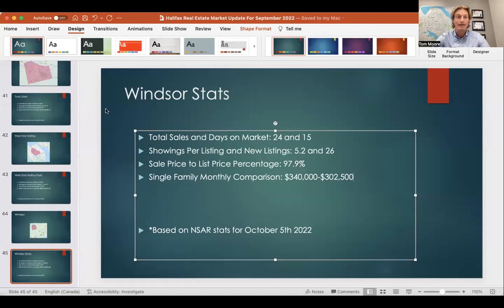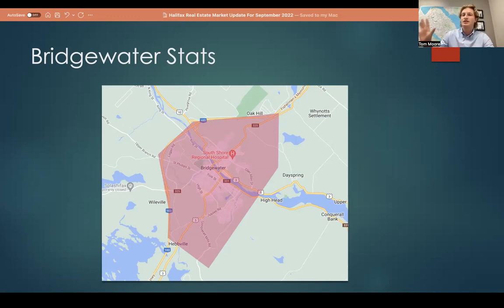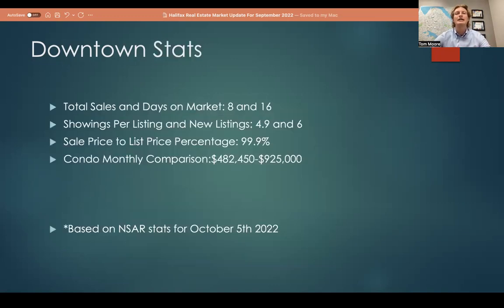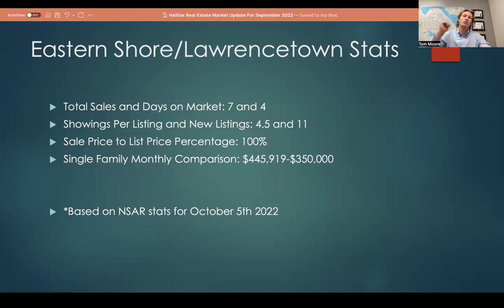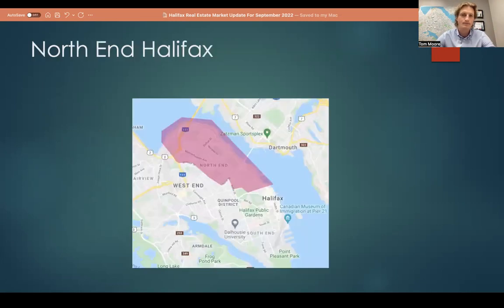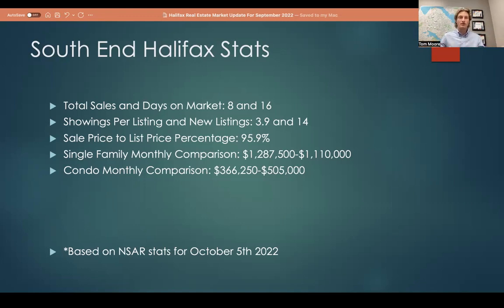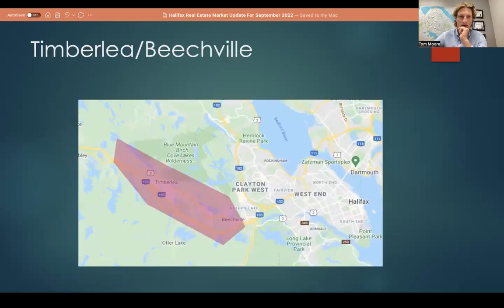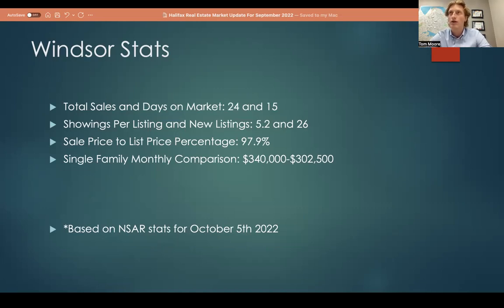Halifax Real Estate Market Update: September 2022 (NEW AREAS)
For September I added 4 new area's which I will do a market analysis on every month going forward; Bridgewater, Truro, The South Shore (Cottage Country), and The Eastern Shore (Surfing Shore).

In some of these new areas we saw that, likely due to the lower inventory, properties were off the market as quick as they came on. Most of the other areas showed a definate trend towards a more balanced market but be sure to watch for the whole story!

Halifax Realtor

0:00 - Intro
1:29 - Bedford
3:45 - Bridgewater
5:50 - Clayton Park/Rockingham
7:13 - Cole Harbour
7:37 - Dartmouth
8:30 - Downtown Halifax
9:30 - Eastern Passage/Cow Bay
10:43 - Eastern Shore (Lawrencetown to Jedore)
13:52 - Enfield
14:26 - Fairview
15:10 - Fall River
16:10 - Hammonds Plains/Lucasville
17:29 - North End Halifax
19:33 - Sackville/Beaverbank
20:07 - South End Halifax
23:35 - Spryfield
24:00 - South Shore (Aspotogan to Lunenburg)
25:55 - Tantallon/Hubley
26:20 - Timberlea/Beechville
27:12 - Truro
29:13 - West End Halifax
29:33 - Windsor